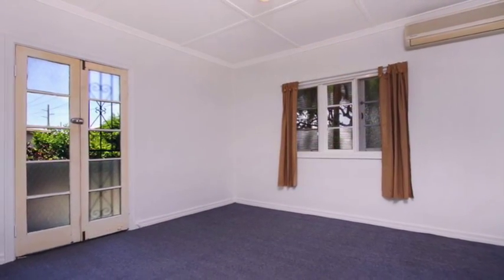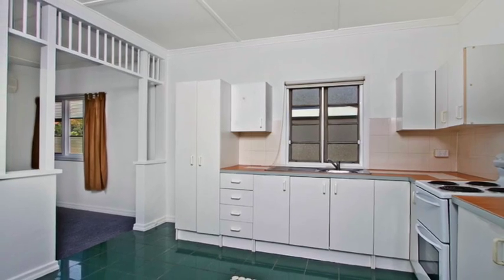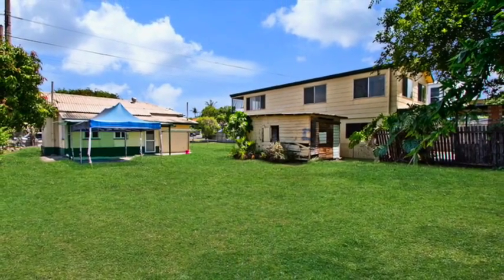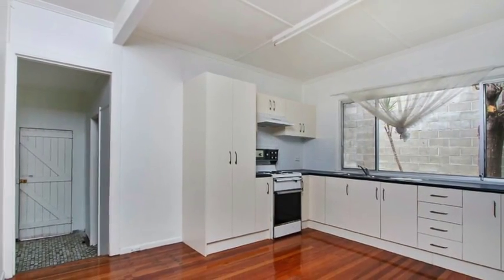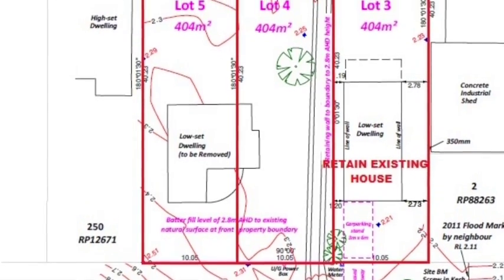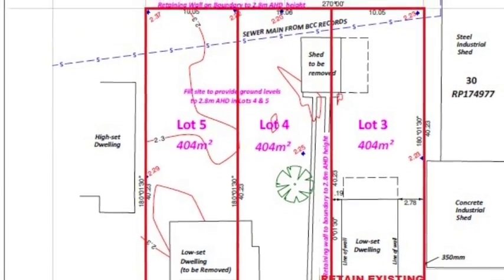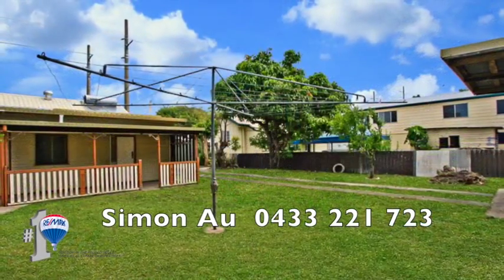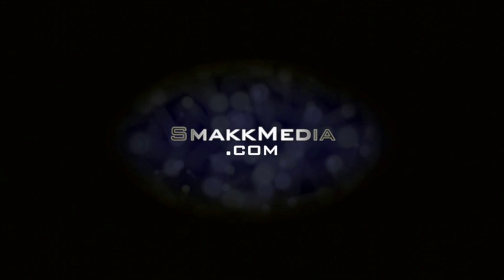52 & 54 Karthina St. Bulimba ] 2 properties 3 opportunities ] Super investment potential ] Simon Au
52 & 54 Karthina St Bulimba houses for sale for possible subdivision. Bulimba real estate is proudly marketed by Simon Au re/Max 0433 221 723

$1.25M or $625k per house

RE/MAX SIMON AU presents this unique opportunity in one of Brisbane's most sought after suburbs of Bulimba. Two properties side by side with a total area of 1214m2 and 30m frontage, currently with Development Approval to retain one existing house and to create two additional blocks (total: 3 x 404m2 lot + house). The opportunity is limitless, you may also apply for mix use, higher density (townhouses & units), or commercial development but subject to council approval.
Features of 52 Karthina st. (list price $625k):
➢ Renovated 2 bedrooms lowset house on 607m2 (approx. 15m frontage)
➢ Freshly repainted internal, air- conditioning
➢ Spacious kitchen area, separate bath and toilet
➢ Covered patio and carport
➢ Rented $380 per week

Features of 54 Karthina st. (list price $625k):

➢ Renovated 3 bedrooms lowset house on 607m2 (approx. 15m frontage)
➢ Beautiful timber floor, air- conditioning
➢ Great size kitchen in good condition
➢ Flyscreen, solar hot water
➢ Rented $400 per week
Development opportunity:
➢ Subdivide now into 3 properties with existing DA
o Existing house retained on 404m2 -- estimated resale price $550k
o 2 x New blocks walking distance to river (estimated resale price $450k each)
o Build 2x riverside new homes and resell around $1M each (a number of new houses already built on Carbeen st)

➢ Apply for new approval
o 3 storeys unit development?
o Townhouses?
o Commercial or industrial?
o Mix use?
This is truly one of a kind in prestige Bulimba and will suit home owners, investors, developers, residential and commercial developers and land banking!
Surrounded by all upmarket homes, and very convenient location with schools, parklands, ferry and bus facilities, mins to café and restaurants on Oxford st, short drive to Airport and Gateway Motorway, and only 4km to Brisbane CBD!
Contact SIMON AU now for more information and inspection, THIS WILL GO FAST!